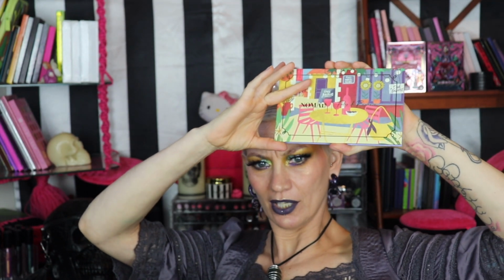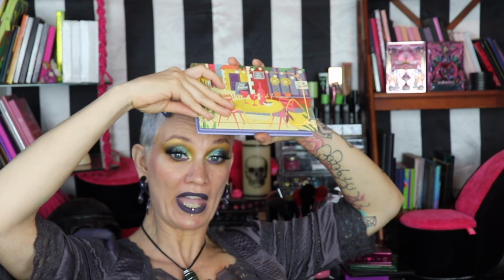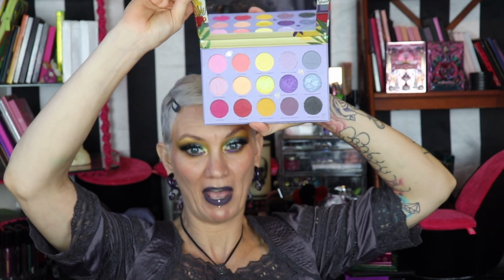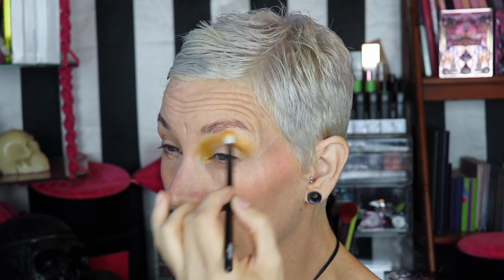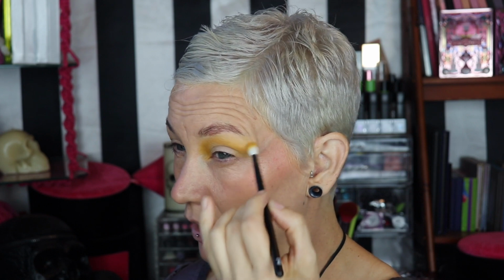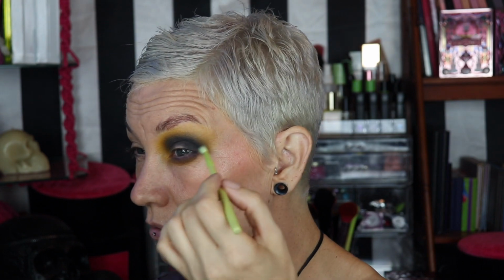Pop This Palette's Cherry: Nomad Cosmetics Fetes de Provence Eyeshadow Palette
Hey dudes, welcome to my makeup channel where I do makeup tutorials and feature mainly indie makeup brands.  Today's video is my first impression of the Fetes de Provence palette by Nomad Cosmetics.  Product details and purchasing information is listed below, as always.  Love you guys.

*NYX Slide, Glide On gel liner in Glitzy Gold unavailable

(Code LOSSED15)

(code LOSSEDKATIE to save 10%)
*OMFG Cosmetics

Send mail to:
Katie Sorenson
Missoula, MT
59806

What I use to film my videos:
2 700W, 24"x24" Box lights